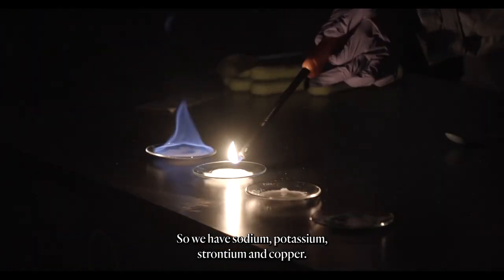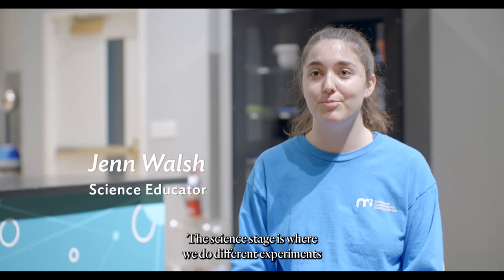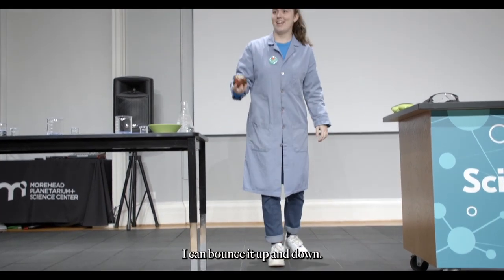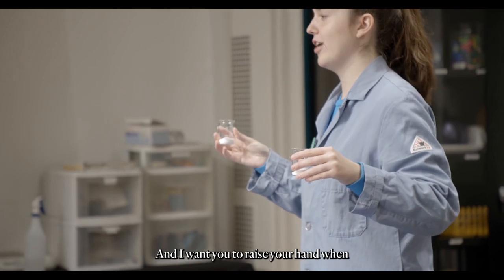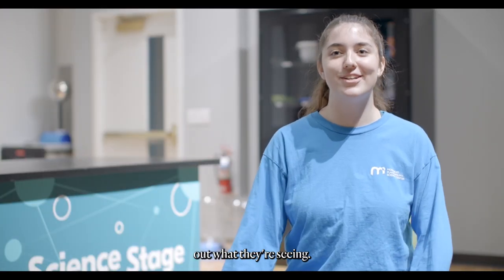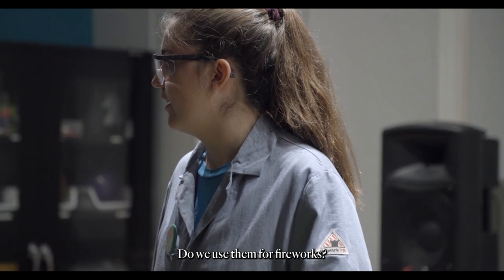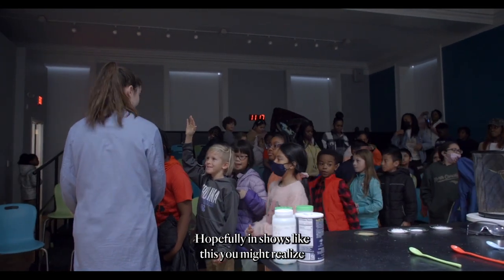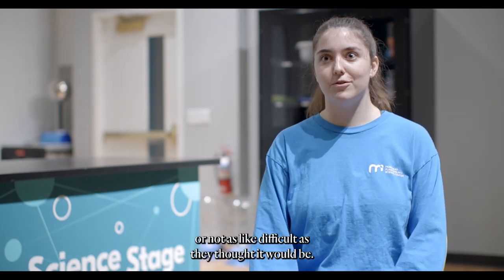Science on Stage | Morehead Planetarium and Science Center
"I hope people come in here and see science as...fun."

Join Jenn Walsh, Science Educator, on the Science Stage on how exciting and fun LIVE science can truly be...especially with an audience of children in the waiting.

Video created by Jeyhoun Allebaugh.